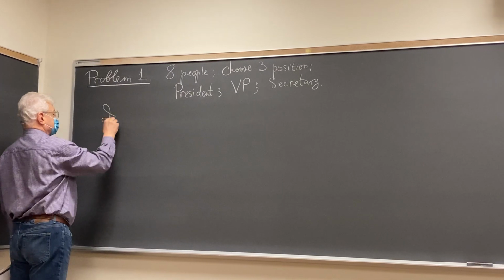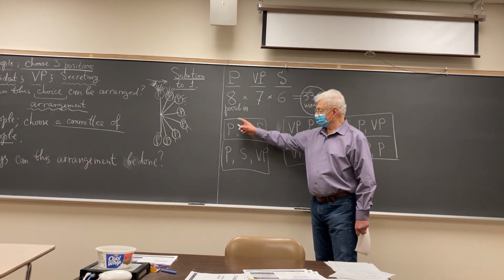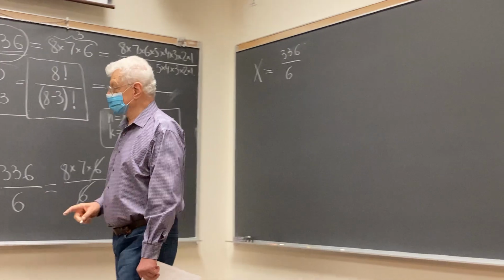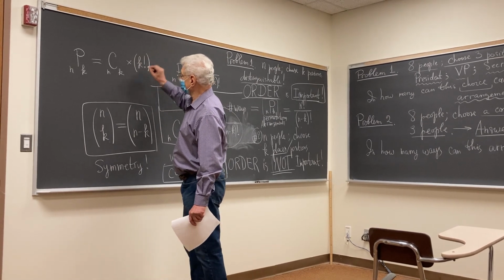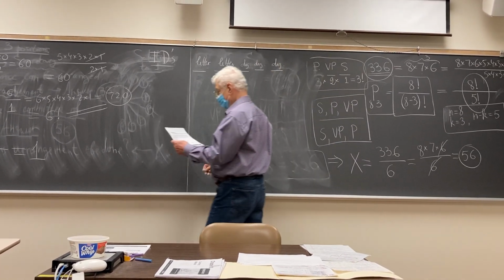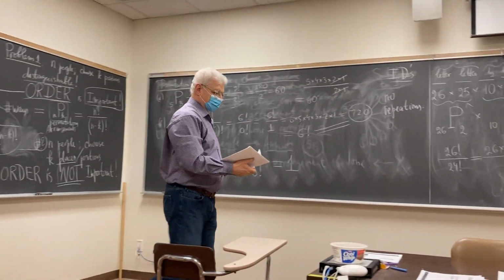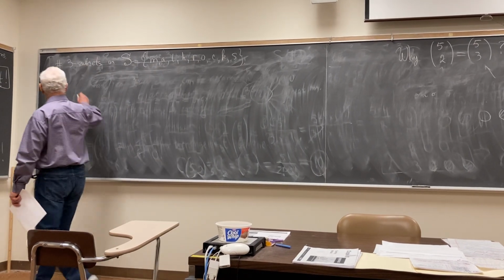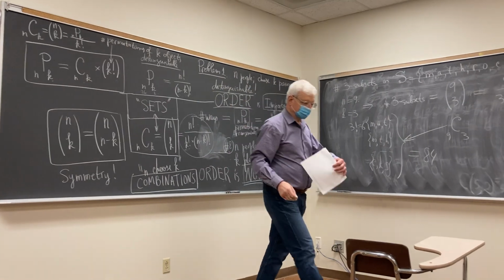Chapter 10 Lesson 3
Dr. Galperin's Lecture on Chapter 10 Section 3